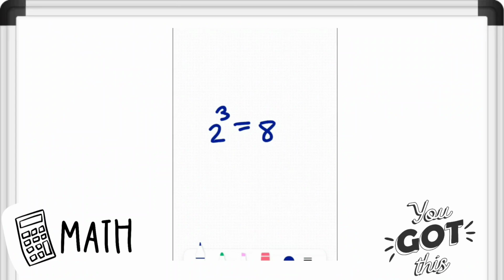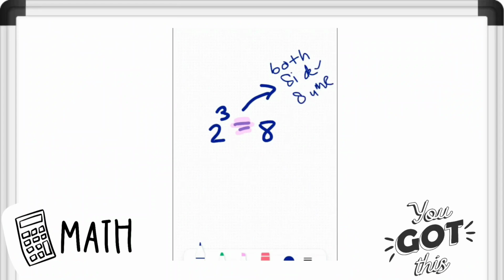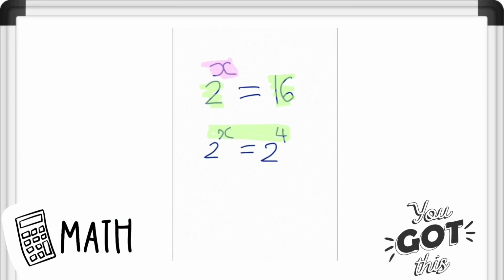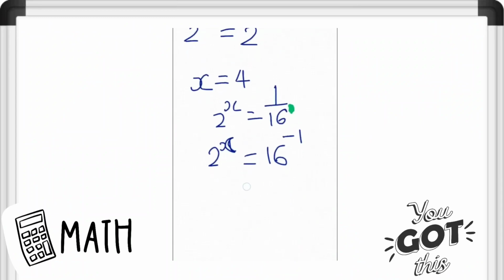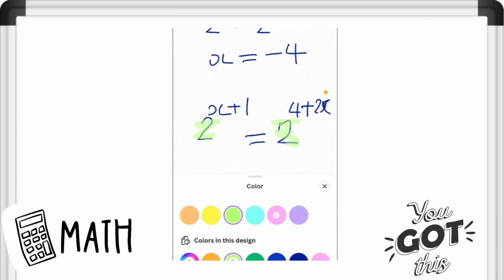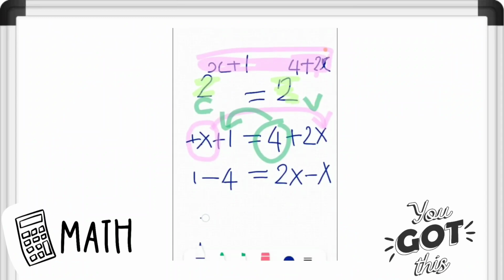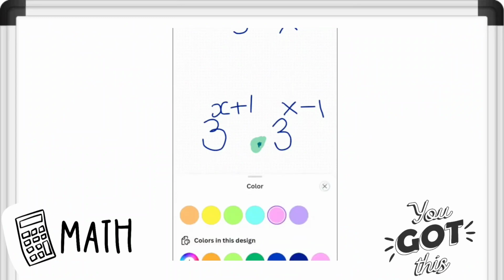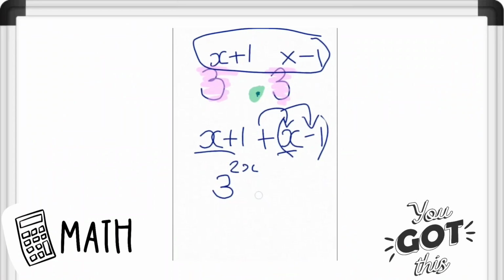Laws of exponents example 2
simplifying using different laws of exponents. variables as exponents